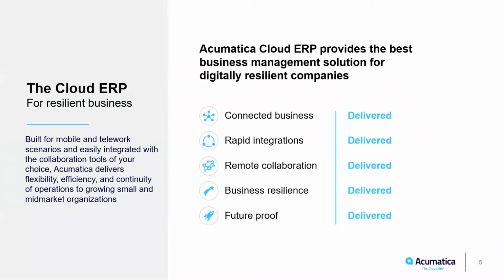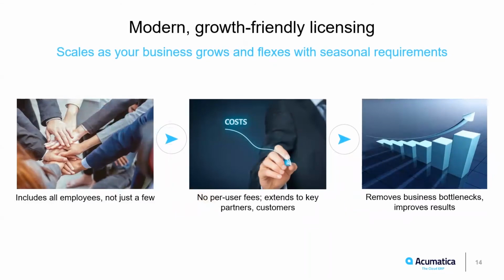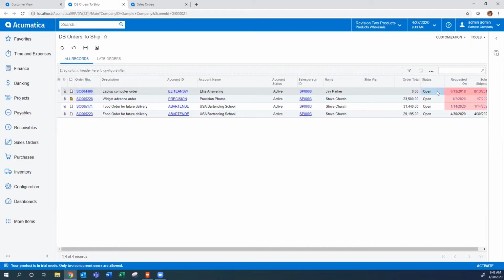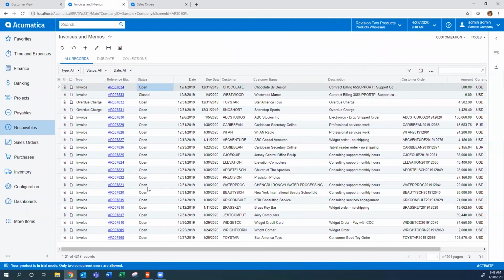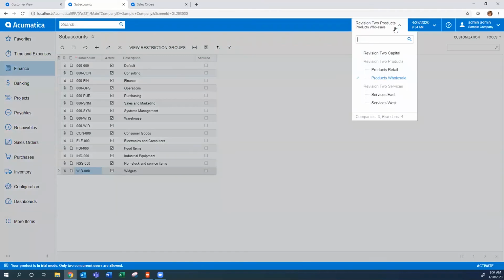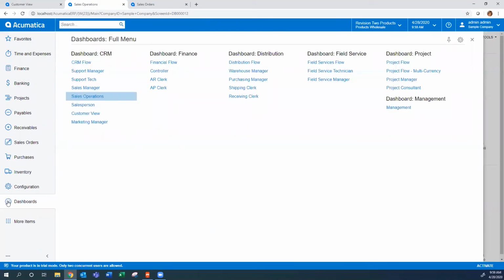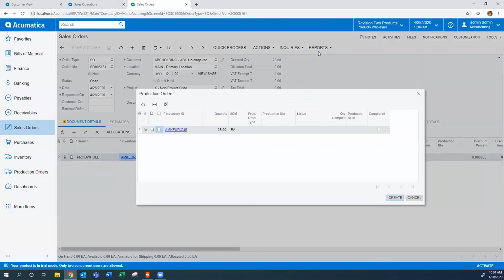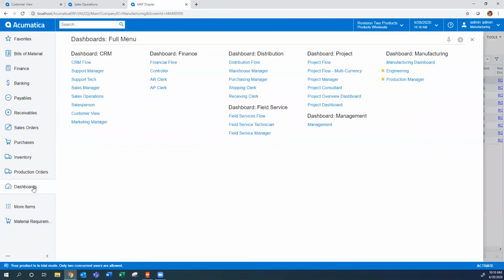Acumatica Lunch and Learn April 2020